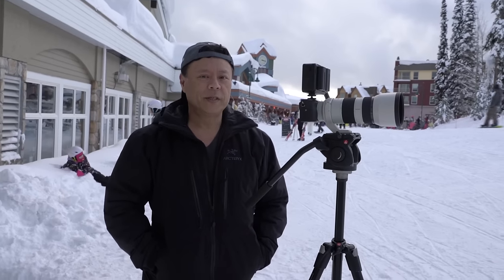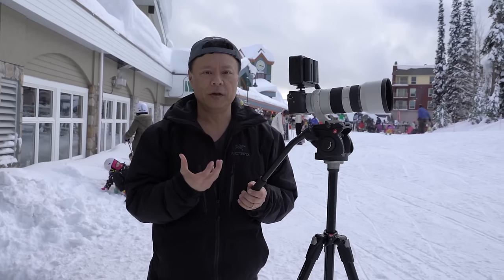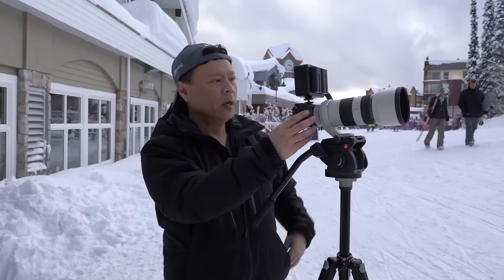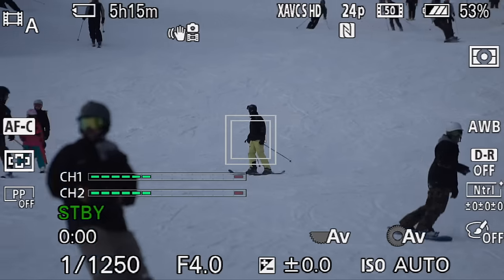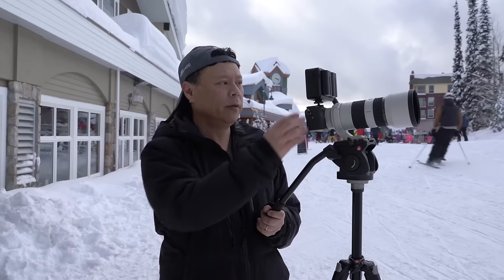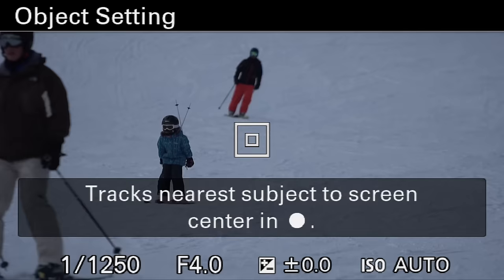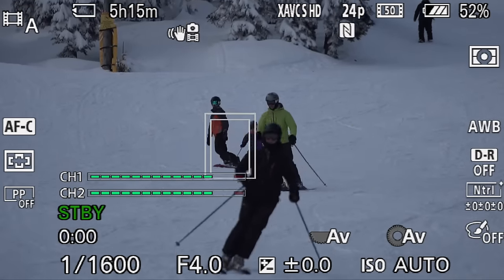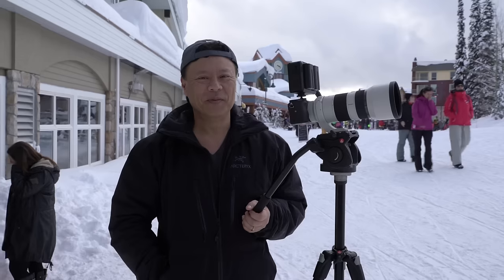Sony a6300 Tutorial: Auto Focus Tracking For Video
In this video, Sony expert Gary Fong shares how to setup your camera for using auto focus features in video. The key is to use what's call Center Lock On Auto Focus which allows you to select your subject, lock into it and track focus as your subject moves. In this video situation Gary will demonstrate selecting a skier and tracking him/her as they come down the hill.

This clip is an excerpt from our 5.5 hour course on how to Unleash The Power Of Your Sony a6300 available